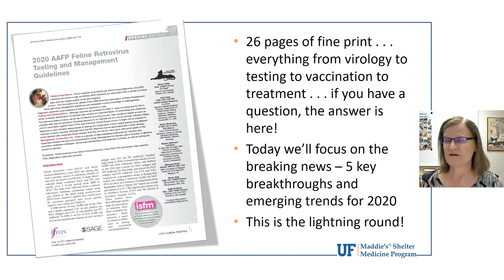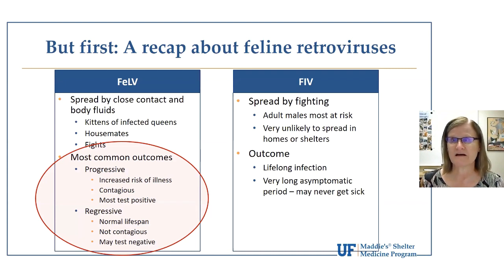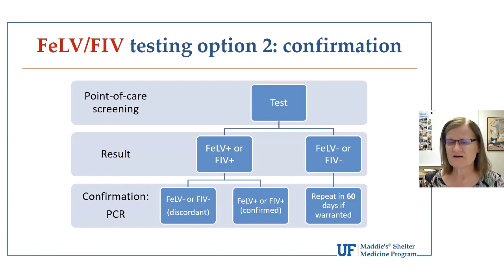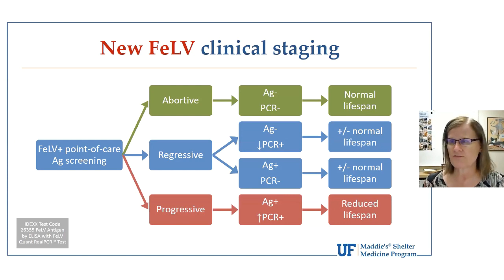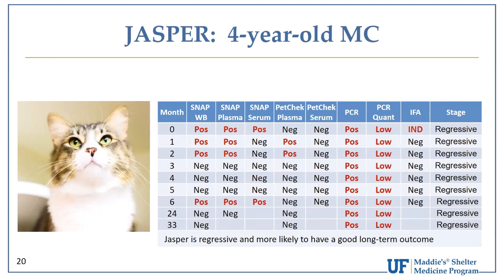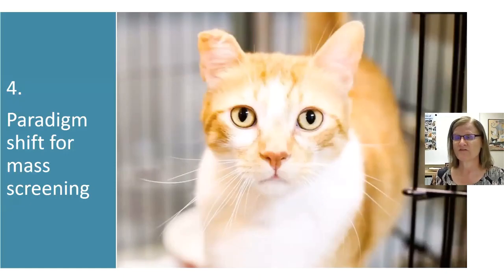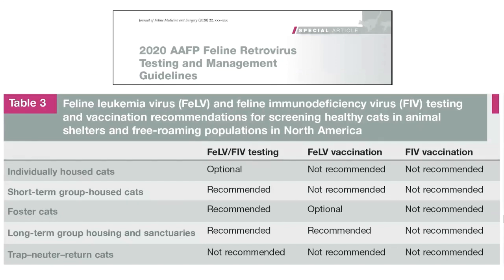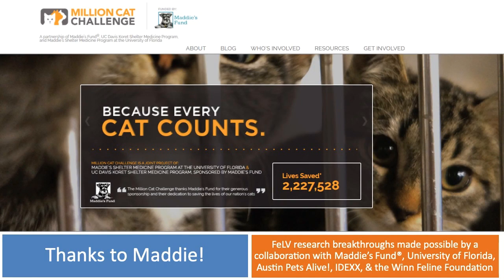New AAFP Guidelines for FeLV and FIV: 5 critical take-aways - webcast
January 16, 2020 by Julie Levy, DVM, PhD, DACVIM, DABVP
Audience: Executive Leadership, Shelter/Rescue Staff & Volunteers, Veterinary Team

Confused about navigating FeLV and FIV in shelter cats? This free, pop-up webinar is designed to bring you au courant in less than 30 minutes. Guidelines just released by the American Association of Feline Practitioners (AAFP) provide streamlined, shelter-specific algorithms for screening, vaccination, and management.

Find out how a new FeLV test provides not just diagnosis, but also prognostic clues about long-term survival and how FIV+ cats are safely mingling with uninfected cats. But most importantly, you'll be witness to a new tide of optimism and positive outcomes for shelter cats diagnosed with either of these retroviruses.

Want to learn more? All of your questions and more can be answered in resources found in the Related links section of this webpage